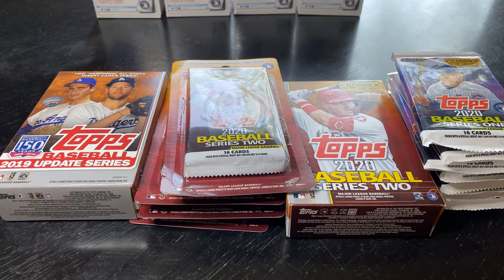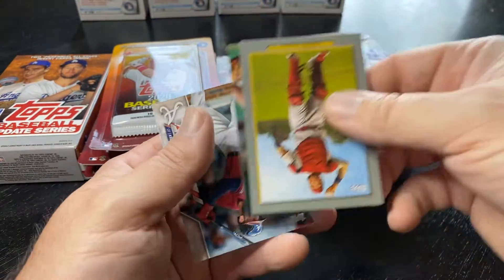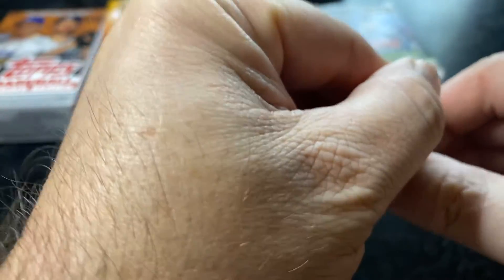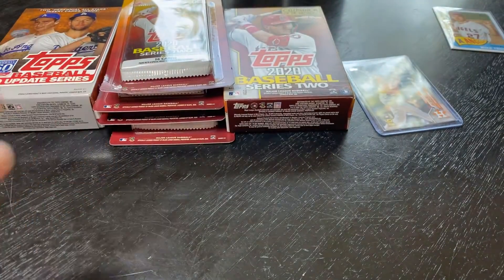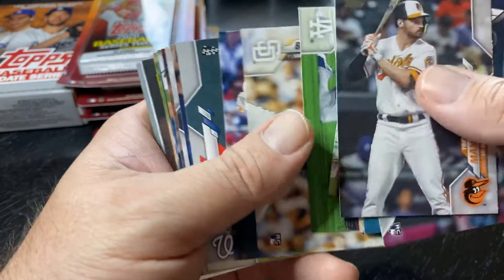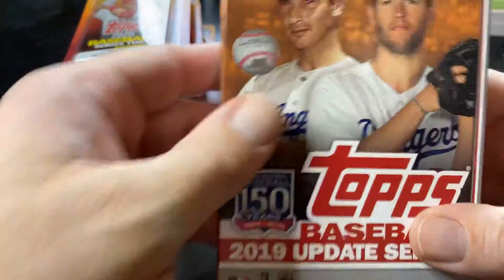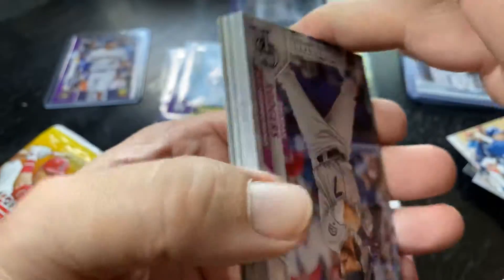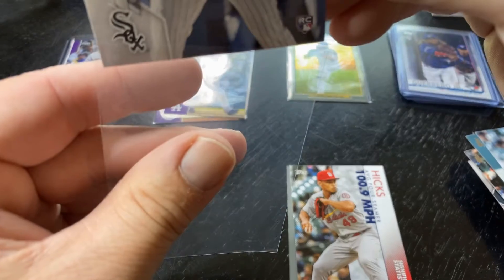2020 Series 1 & 2 2019 Update Mixer Rookie Hunt Luis Robert Yordan Alvarez Vladimir Guerrero Jr.